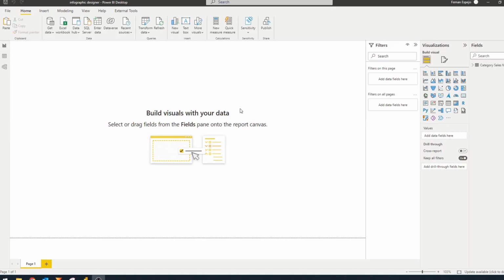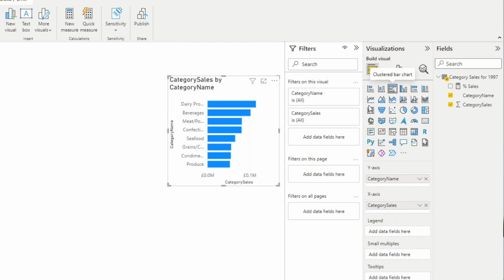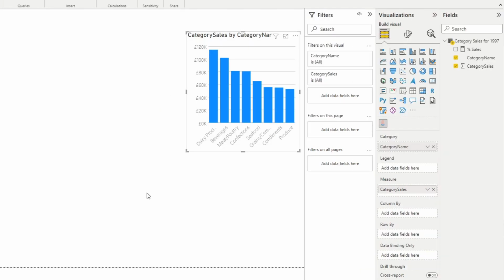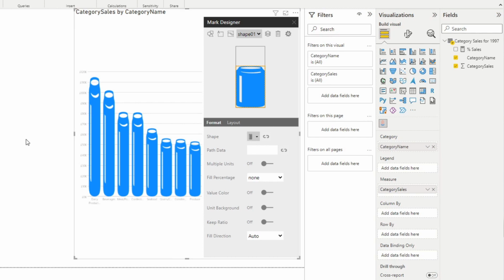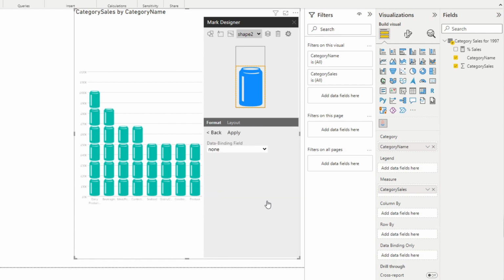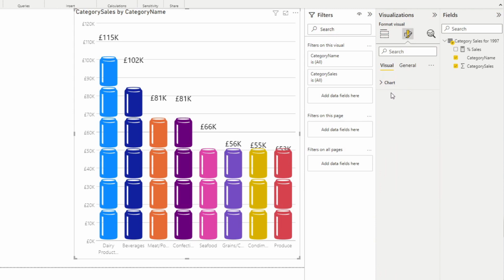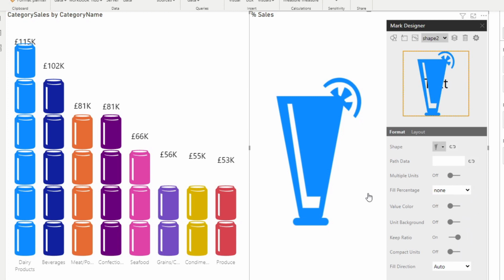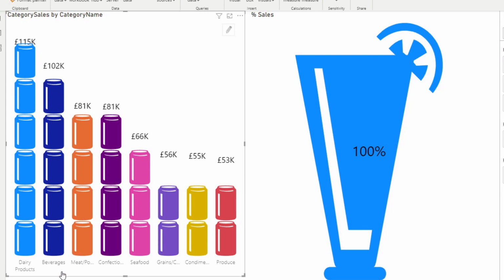ENGAGE your users with INFOGRAPHICS / How to use the Infographics Designer Custom Visual in Power BI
In this video were going to go through how you can use the infographics designer custom visual in Power BI to create engaging visuals, as well as a few tips to consider when working with it.